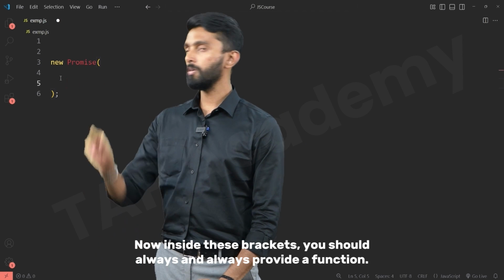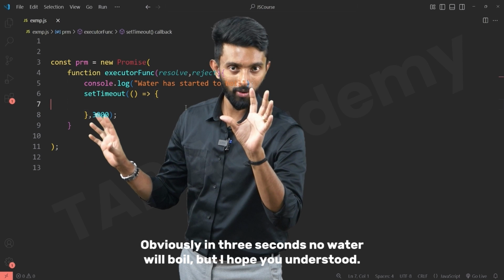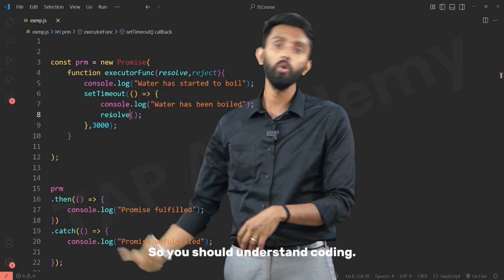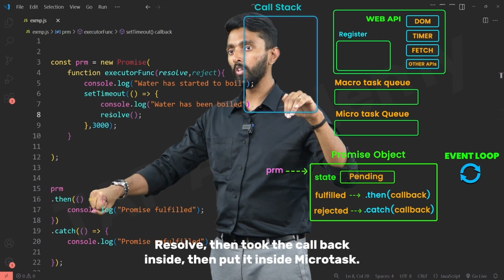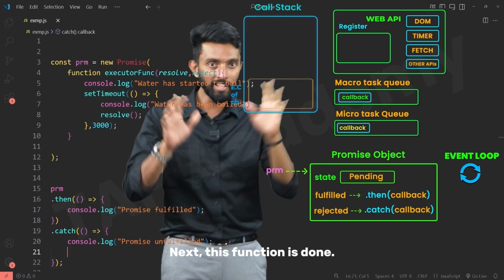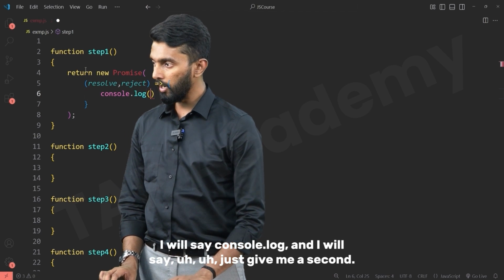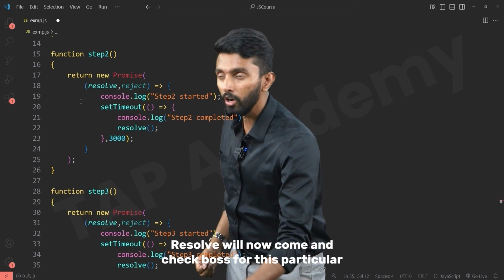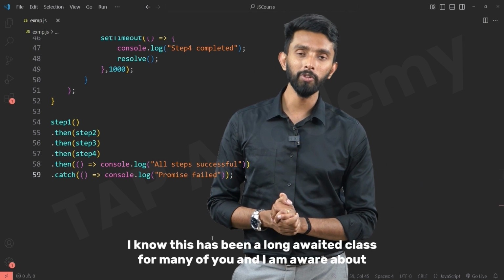Promise Chaining JavaScript | Day 36 | Complete JavaScript Course 2025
Welcome to Day 36 of Tap Academy’s Complete JavaScript Crash Course!

🚀 In today’s session, we dive deep into Promise Chaining in JavaScript — a powerful technique for handling asynchronous operations in a clean and readable way.

You'll learn:
What Promise Chaining is and how it works behind the scenes.
How to avoid the "callback hell" using chained .then() methods.
Best practices for structuring promise-based code in real-world applications.

Why Choose Tap Academy for Learning JavaScript?
✅ Start from basics and move to advanced topics, including async programming.
✅ Practice regularly with quizzes and hands-on assignments.
✅ Get a chance to win our Full-Stack Development Course through special contests.
✅ Learn interactively with Rohit Sir, known for his engaging and easy-to-understand teaching style.

Don’t miss this opportunity to master JavaScript with real-world examples and structured guidance.

🚀 Start your developer journey today!

💼 LinkedIn: Tap Academy on LinkedIn